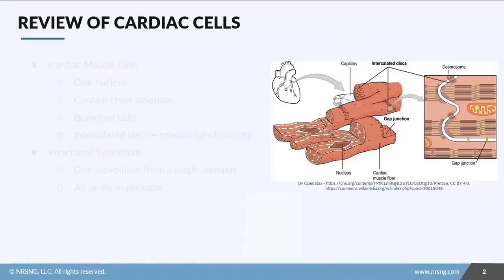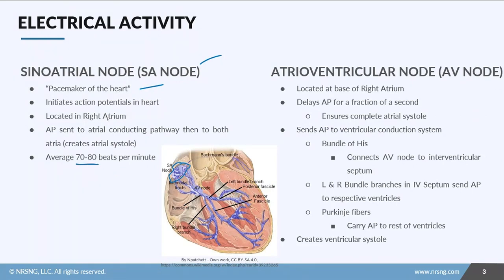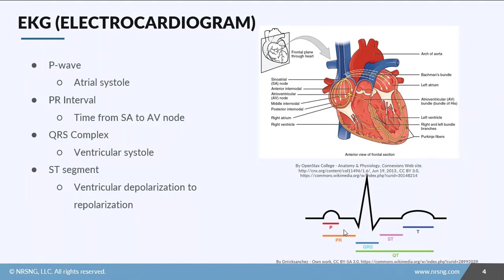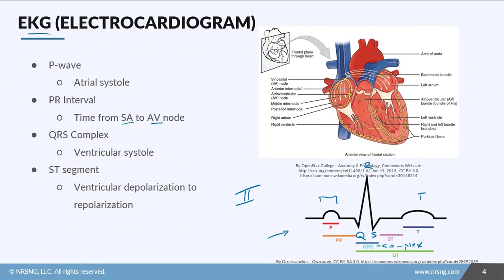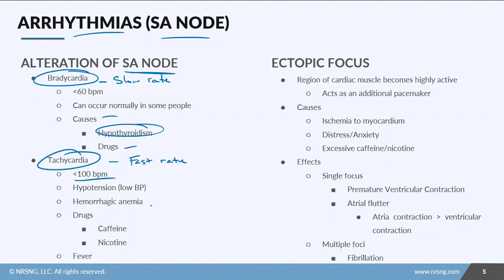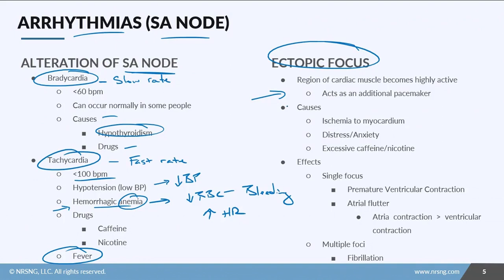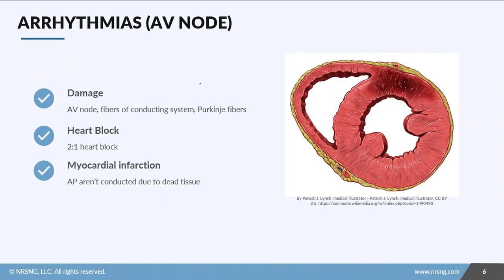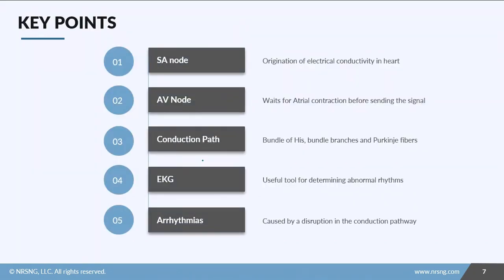Anatomy & Physiology Electrical Activity in the Heart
Anatomy & Physiology Electrical Activity in the Heart NRSNG Academy review